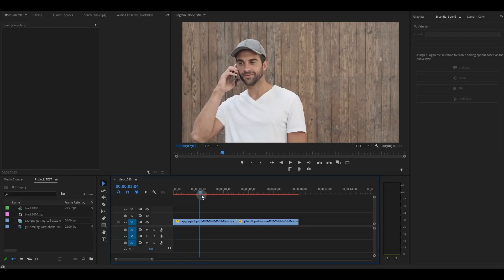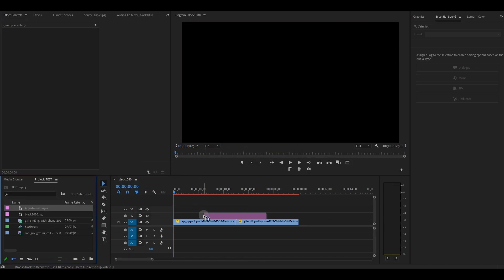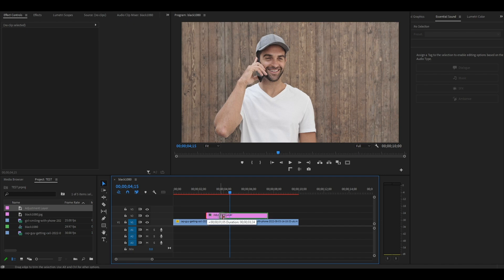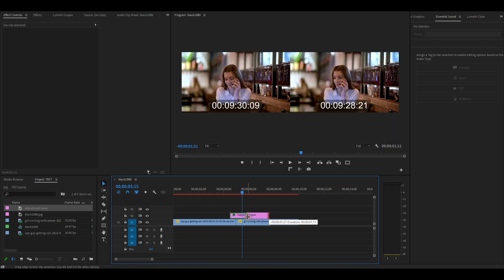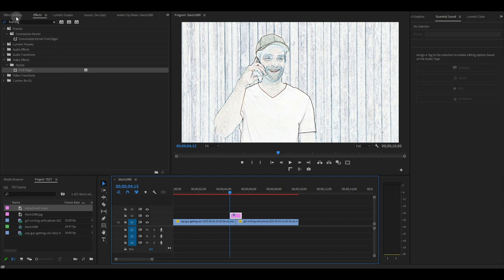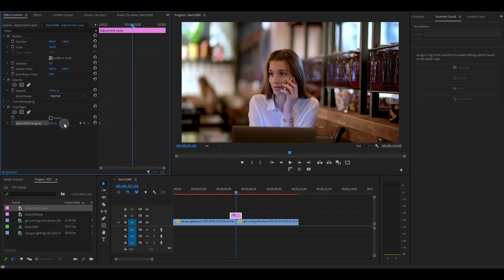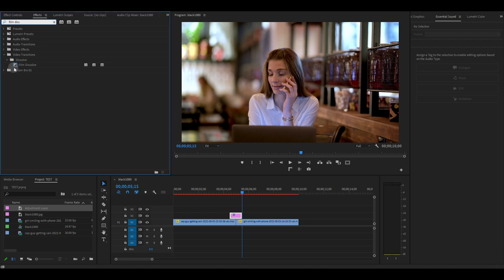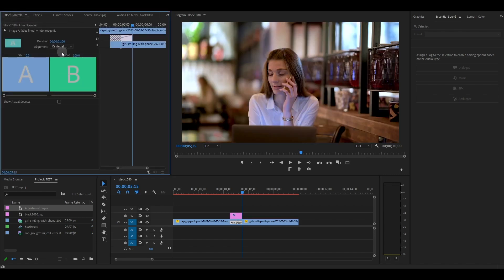How To Add A DRAWING OUTLINE Transition In Premiere Pro